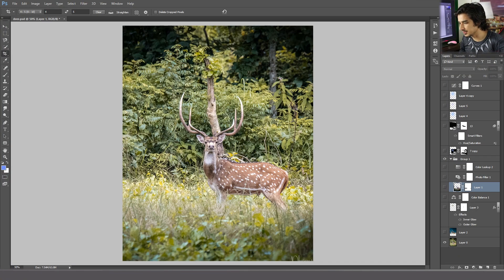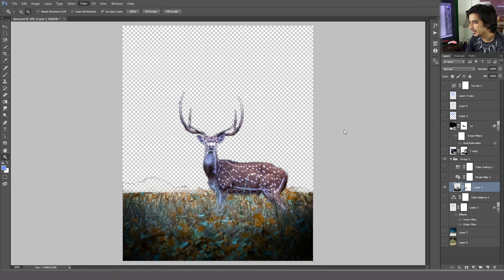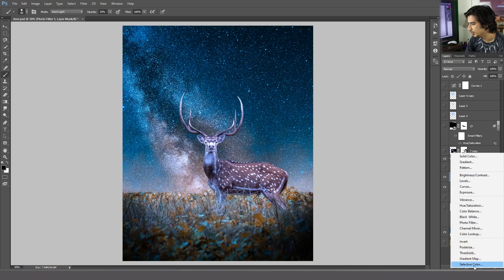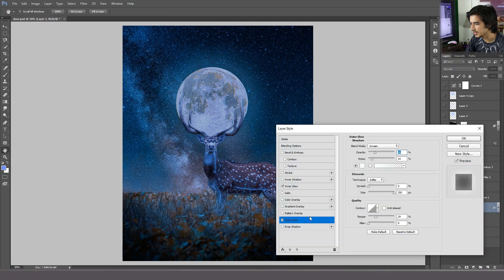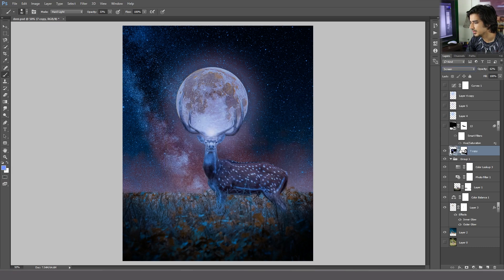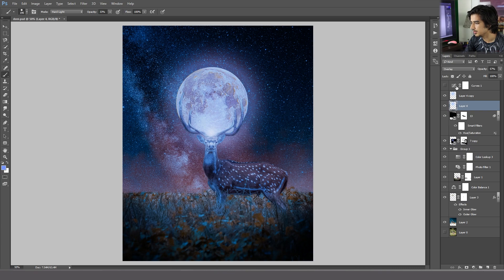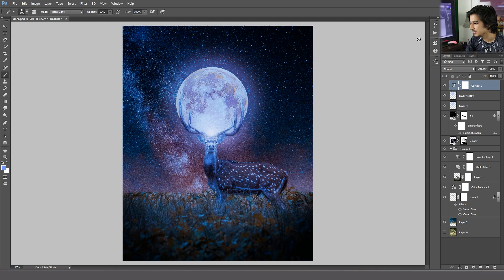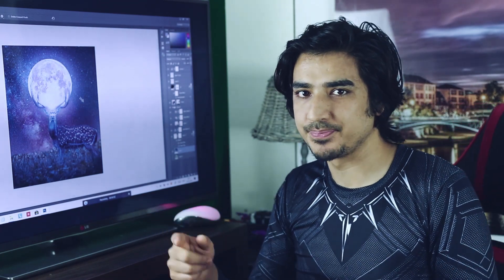Glowing Moon Deer Photoshop Manipulation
This is the Quick Tutorial Breakdown of Glowing Moon Deer. Re watch the video often if you don't understand.

I had provide you my images , you can use it create your own manipulation too.  At some point i have hard time syncing the audio. In next video it will not be the problem
Which photo manipulation tutorial you want next?
leave a comment too.

check the notes too

Thanks for supporting my channel. More content are coming.